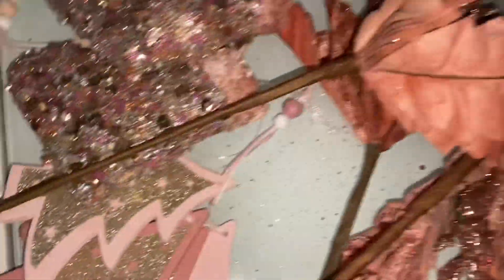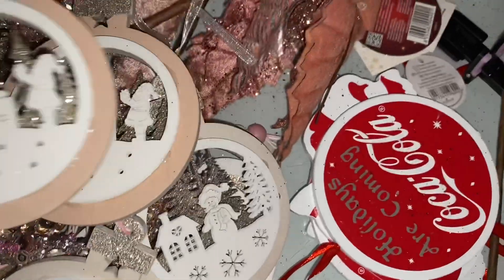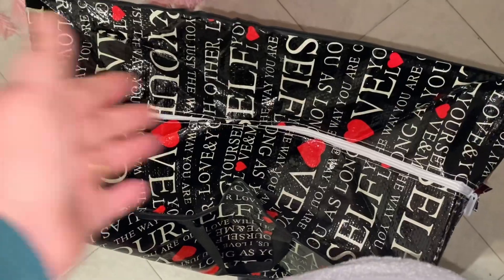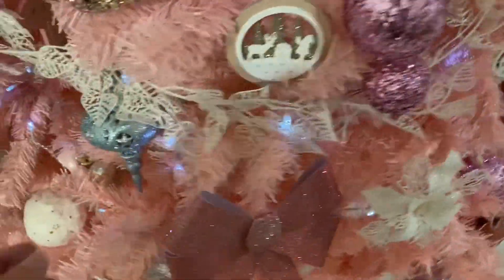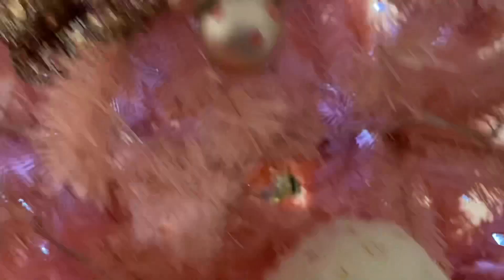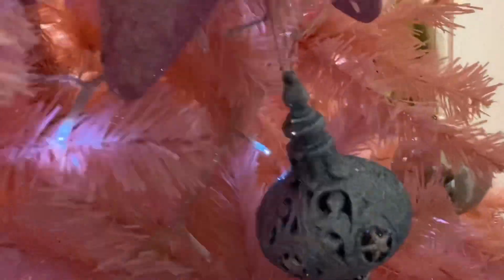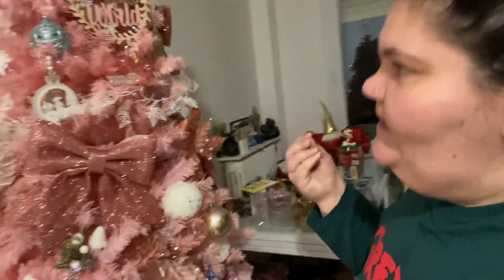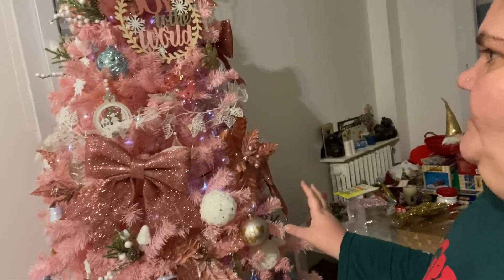🎄VLOGMAS 🎄 ADDOBBIAMO L’ ALBERO ROSA GIGANTE MA…..!!!! 13 dicembre 2021!!!!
Ciao a tutti ecco un nuovo vlogmas!